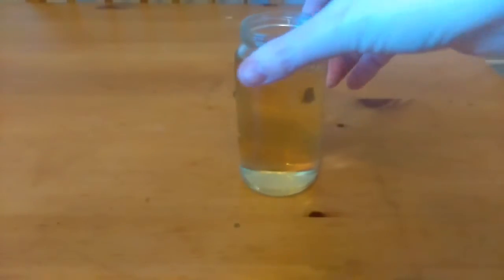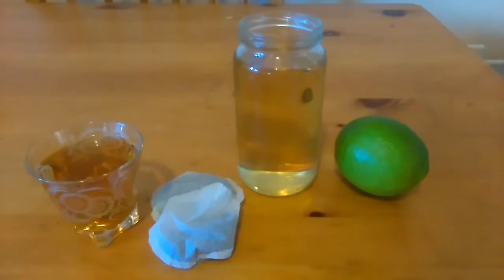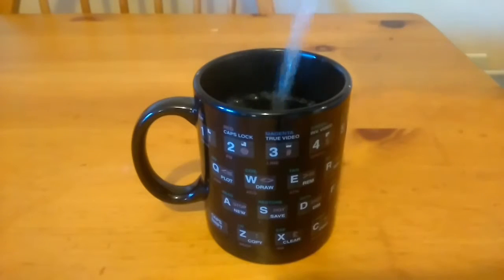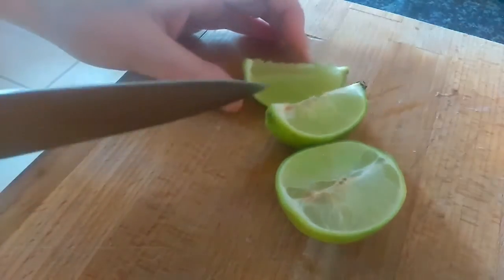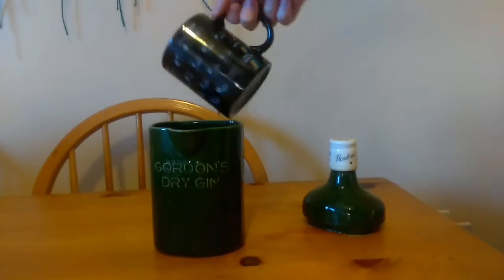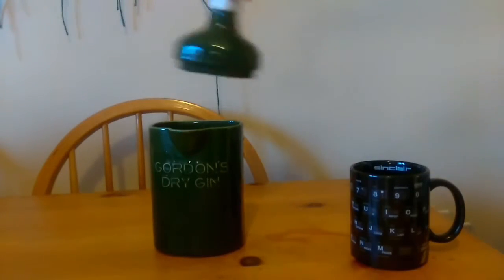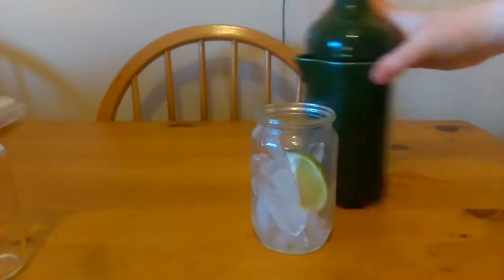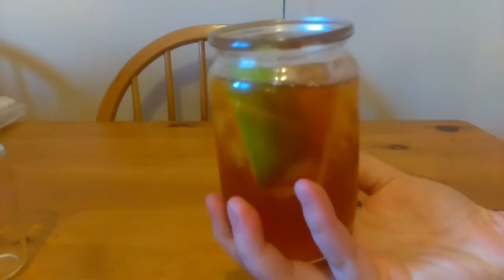Irish Whiskey and Tea Cocktail | St Patrick's Day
The most Irish cocktail recipe in the world here! This is perfect for Paddy's day, none of your leprechaun shenanigans here lads! All you need is some good quality tea and some good quality whiskey!